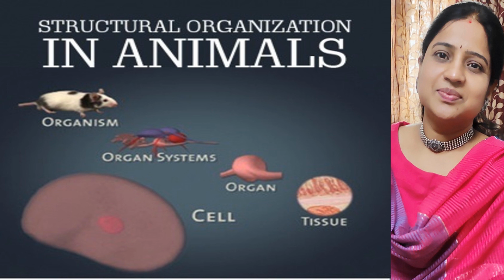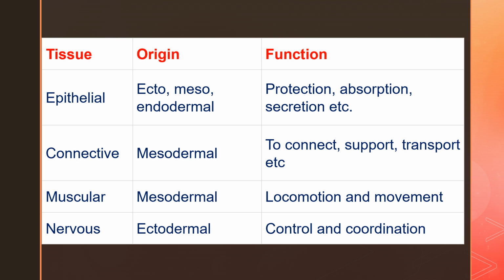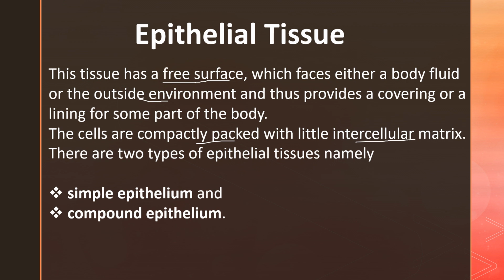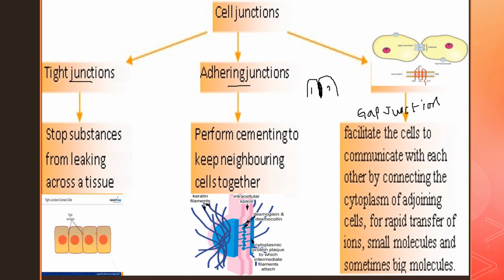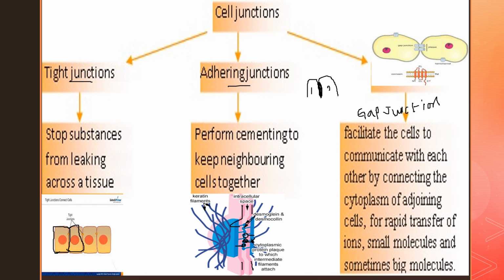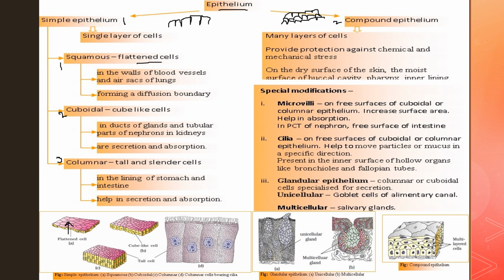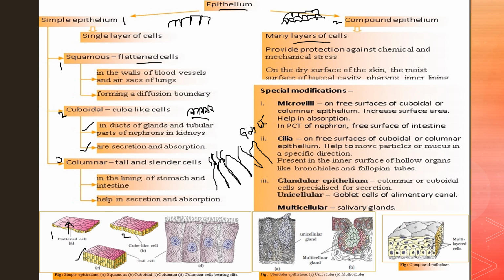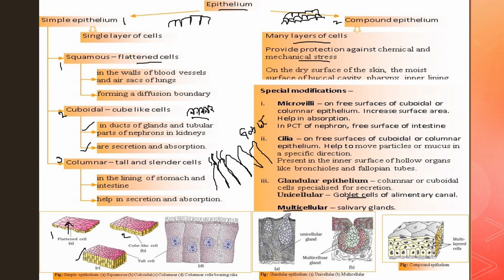EPITHELIAL TISSUES/STRUCTURAL ORGANISATION IN ANIMALS/CLASS 11/NEET BIOLOGY